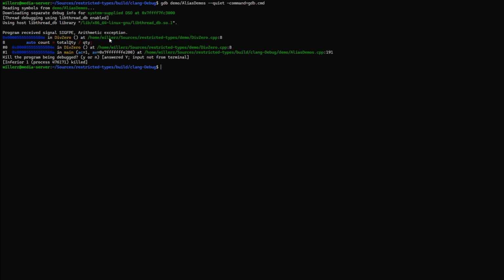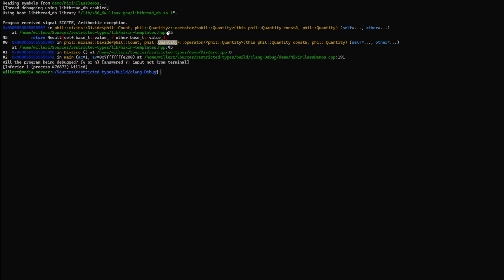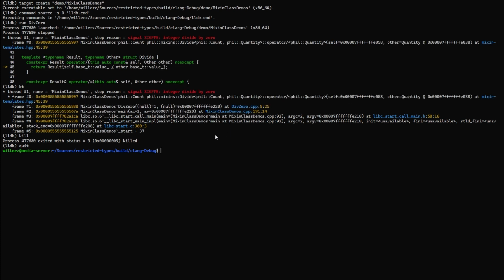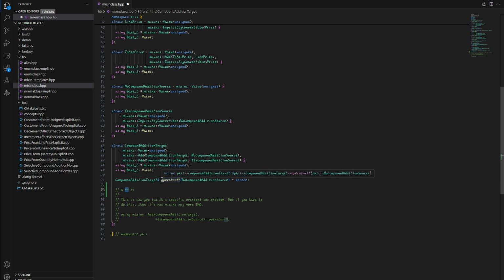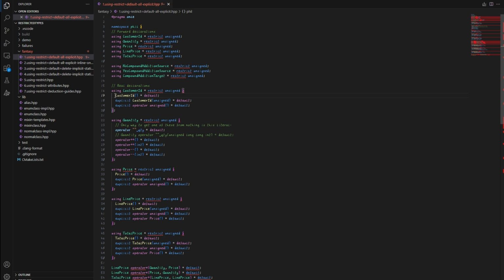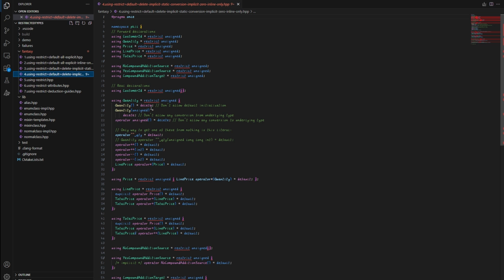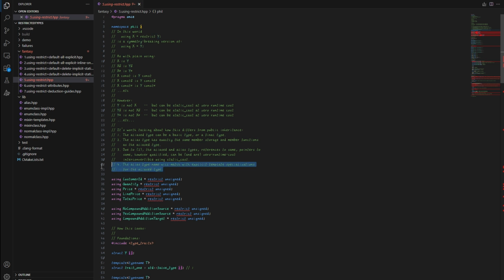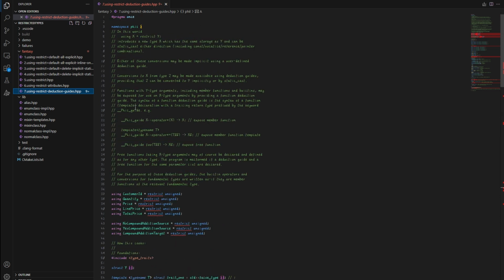C++ Project: Debugging, initial designs, future direction: OddCast Episode 17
Other vendors are available. Ask for ISBN 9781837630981.

Chapter markers:

4:04 Crashes and Debugging of current options
14:28 How mixins differ from direct implementation inside the class
21:01 A walkthrough of some initial design concepts for future syntax - none of which work
36:40 What I'm thinking of pursuing next.